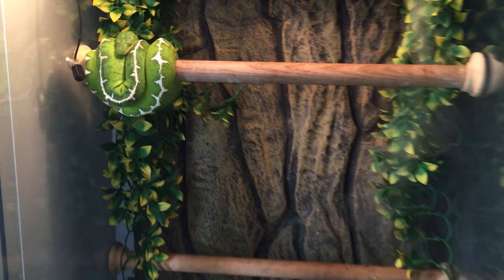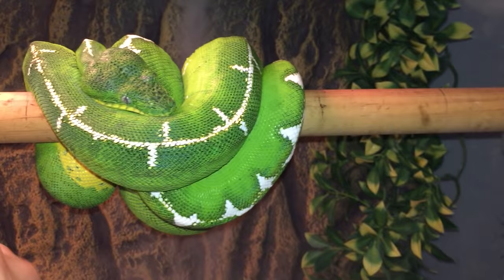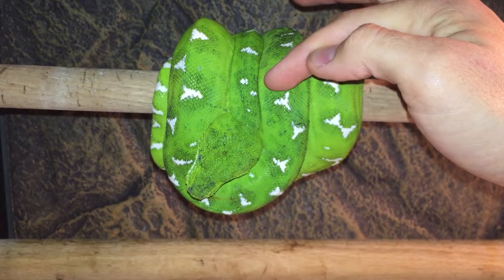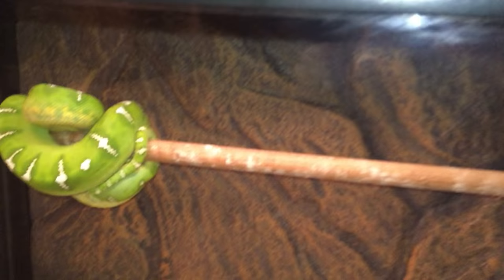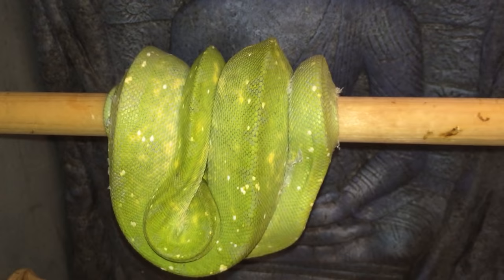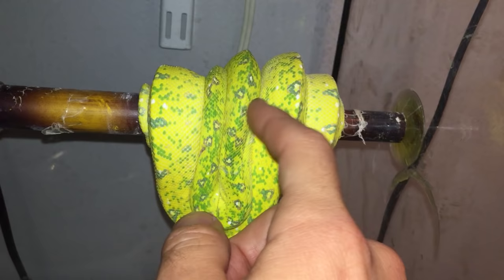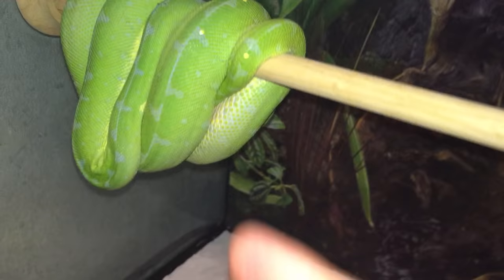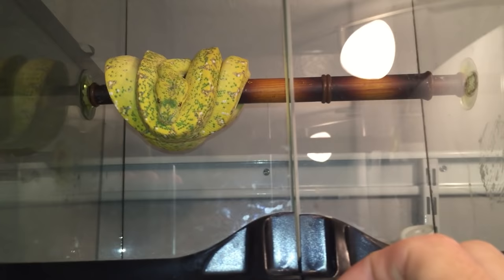12 Different Green Tree Pythons & Emerald Tree Boas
You guys asked for it so I'm back at my buddy George's house for a 3rd or 4th update video on his ETBs & GTPs!